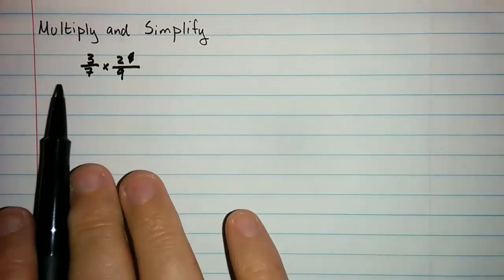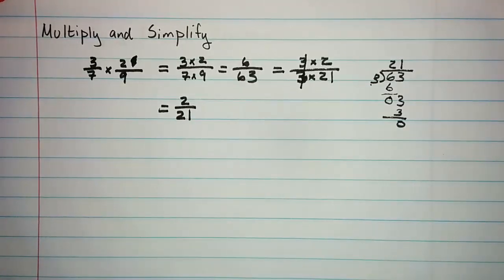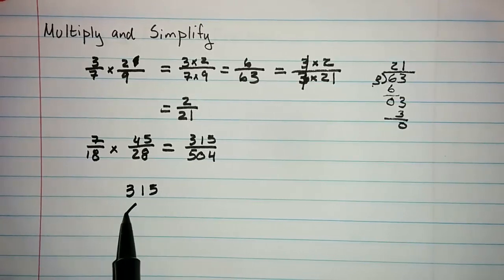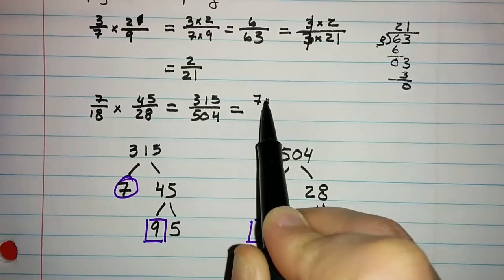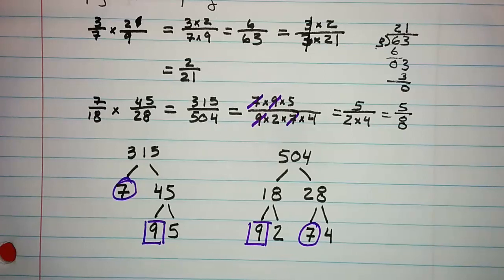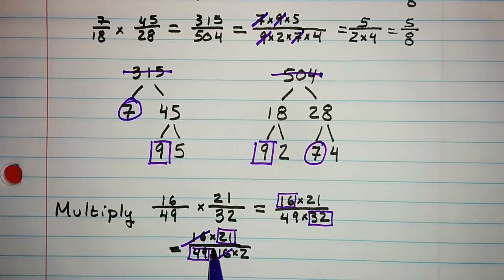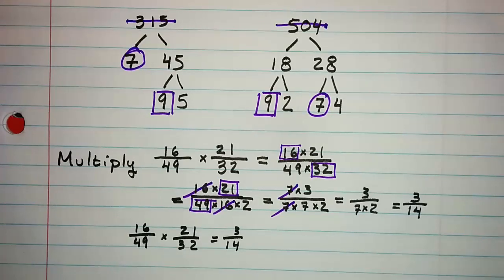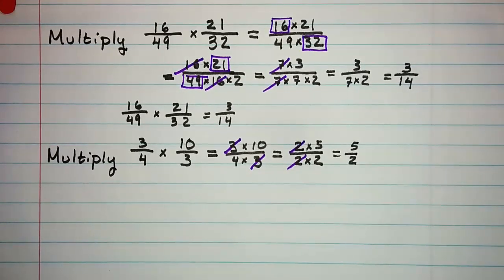B.4.2 - Multiply and Simplify